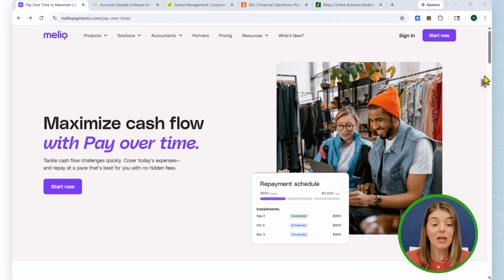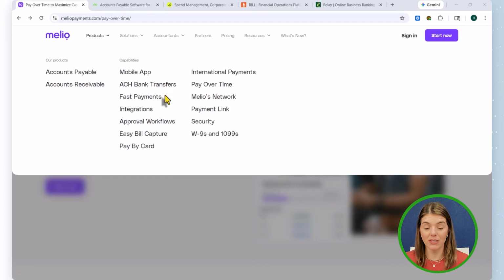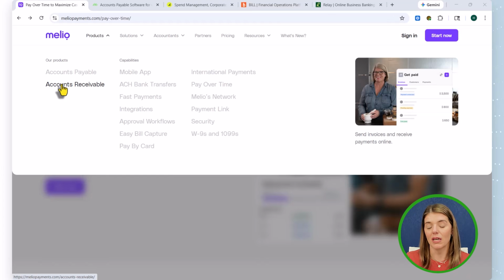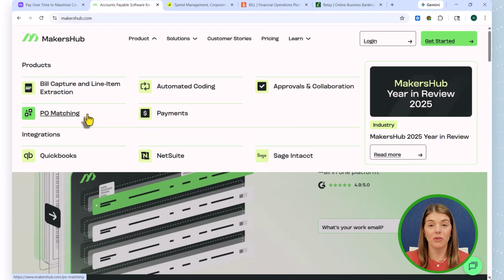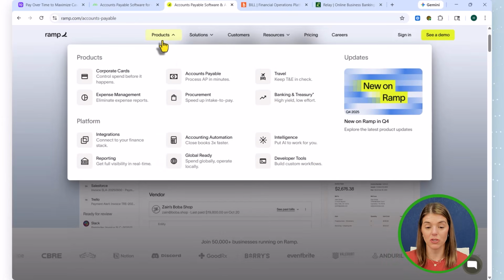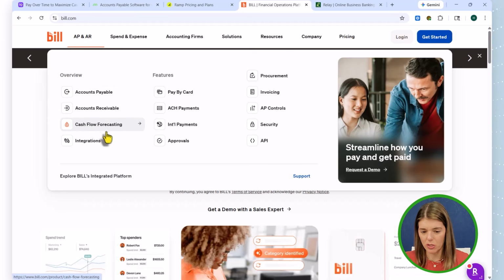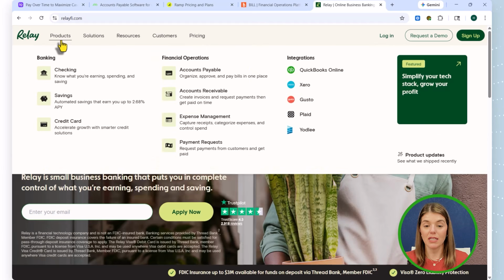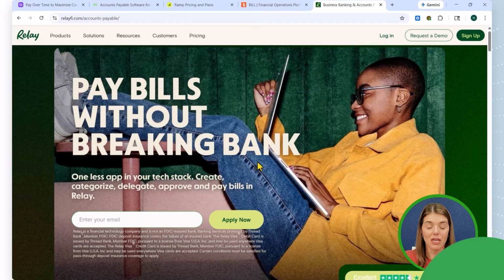5 Best Alternatives to QuickBooks Online Accounts Payable (AP & Bill Pay)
QuickBooks Online bill pay works… until it doesn’t. As businesses grow, AP needs usually get more complex than what QBO can handle.

This video breaks down five accounts payable and bill pay alternatives I see real businesses using as they scale. You’ll get a high-level look at what each tool does well, where it falls short, and what types of companies each one makes sense for. This is the start of a full AP software series with deeper walkthroughs coming next.

Jump to:
00:00 – Introduction
01:32 – Overview of the 5 AP & bill pay alternatives
02:48 – Melio: Flexible AP & AR with strong QBO integration
06:53 – MakersHub: AI line-item extraction & inventory-heavy AP
09:07 – Ramp: Spend management + accounts payable
10:58 – Bill.com (BILL): Advanced workflows for scaling teams
13:12 – Relay Financial: Simple AP built into business banking
15:33 – How to choose the right AP tool for your business